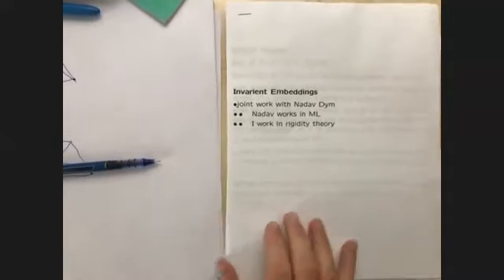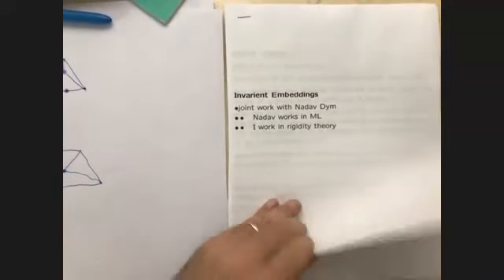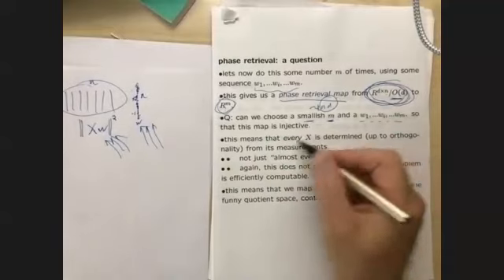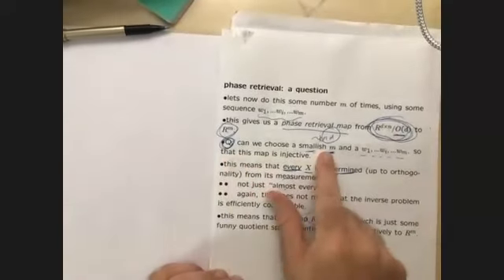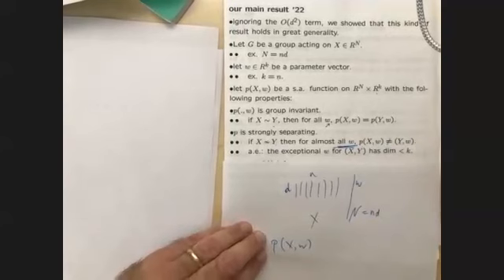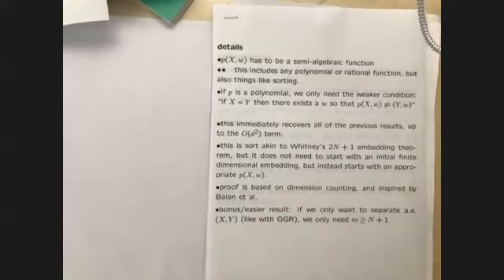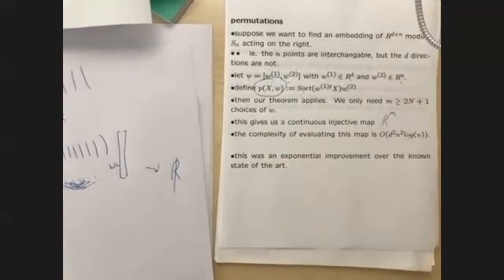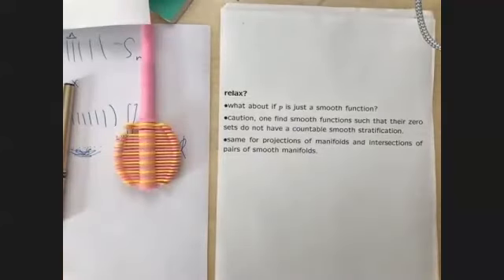Steven Gortler, Invariant Embeddings, 2023.09.12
Speaker: Steven Gortler (Harvard University)
Title: Invariant Embeddings
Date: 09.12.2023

Abstract: Fix a dimension d and graph H, with n vertices and m edges. Let p be a configuration of n points in R^d.Then we can measure the configuration, mod the Euclidean group, by recording the squared length between eachpoint pair associated with an edge of H. When H is generically globally rigid in d-dimensions, then this measurement map is an almost everywhere injective map from R^nd/E(d) to R^m. In this talk, I will discuss the general question of howwe can create fully injective maps  from R^nd/G to R^m where G is some group and m is roughly 2nd.